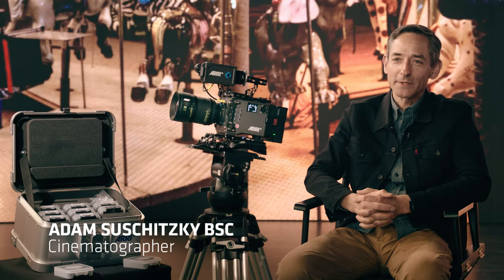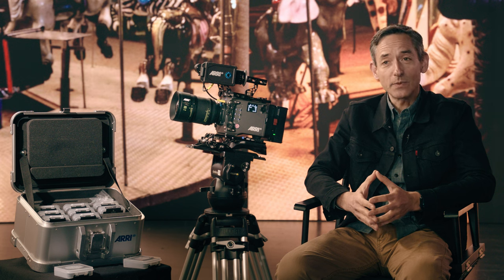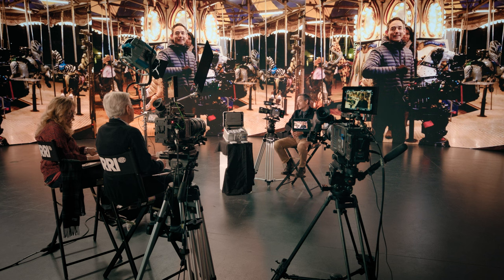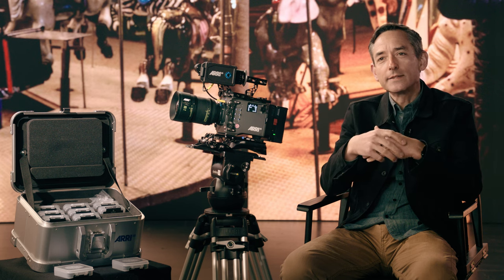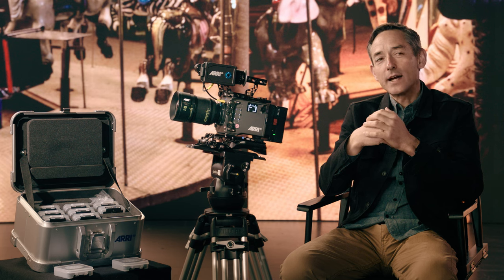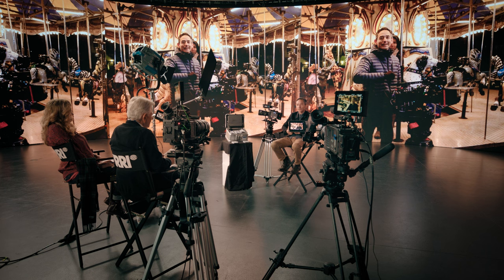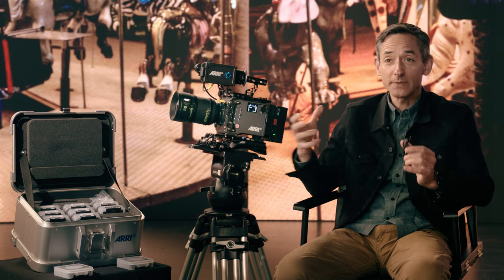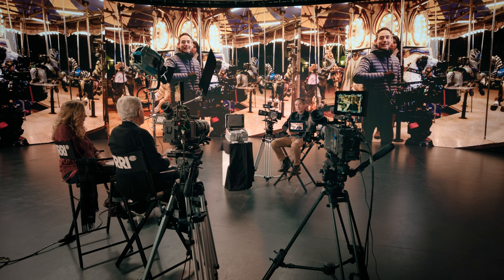DP Adam Suschitzky BSC on shooting “Red, White and Blue” with Signature lenses & Impression Filters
Adam Suschitzky BSC shares his experiences shooting the Oscar-nominated short film “Red, White and Blue” with the ARRI ALEXA 35, combining Signature lenses with Impression V Filters to enhance the narrative.